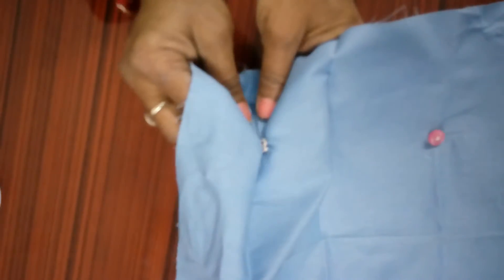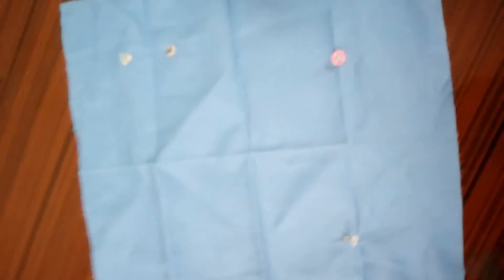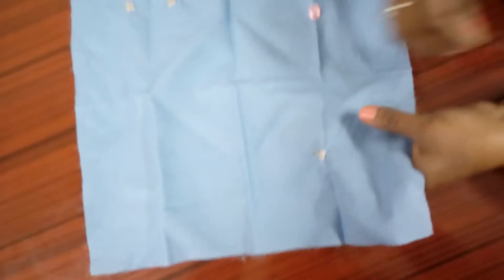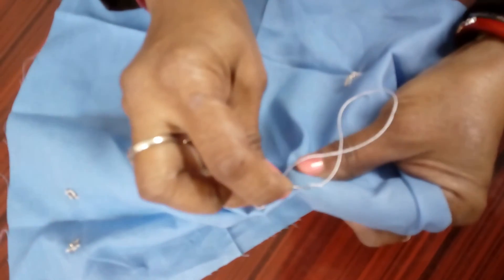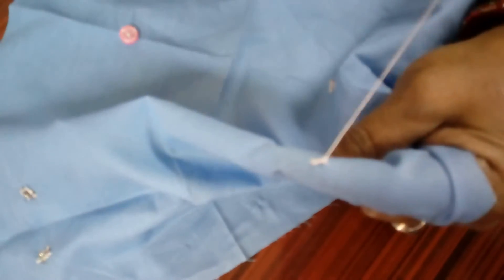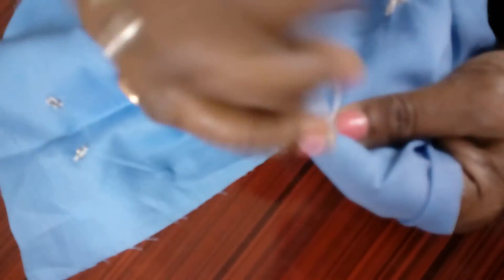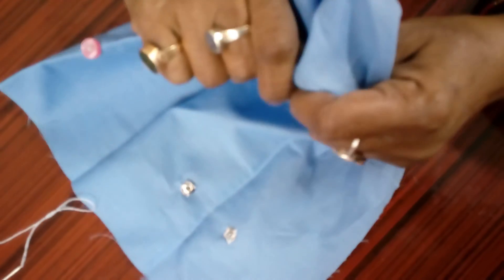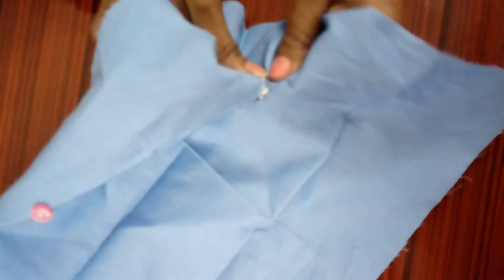Button Hook Stitching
Part 4